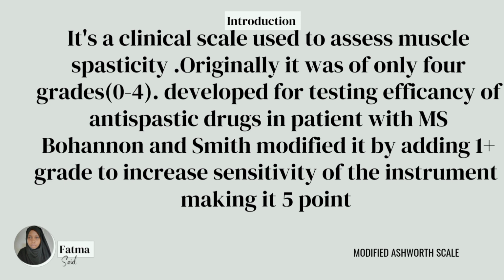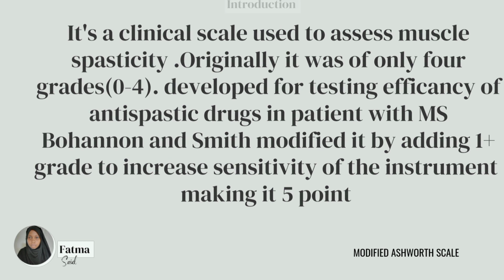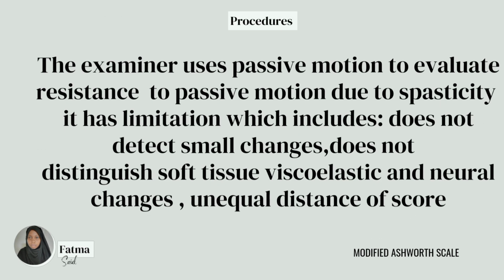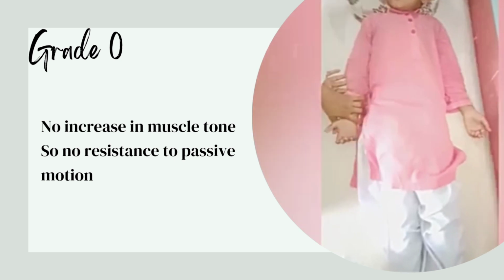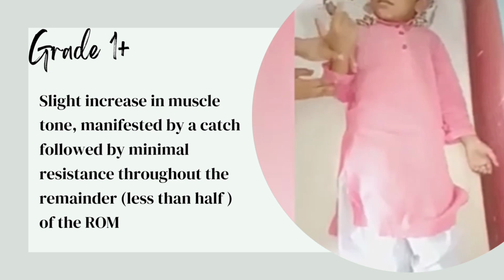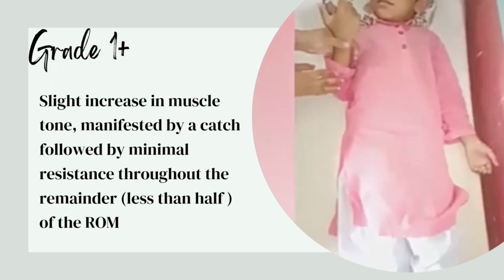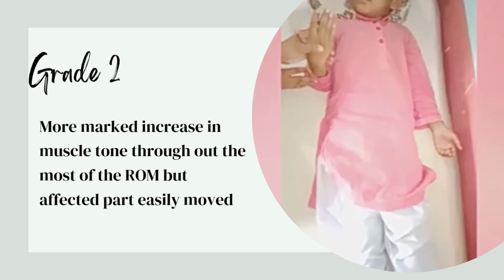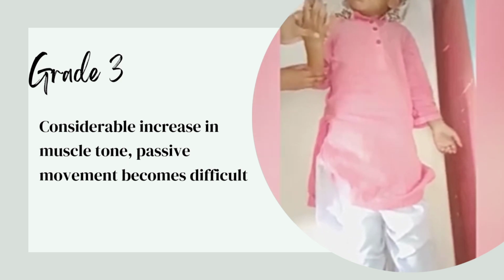Modified Ashworth scale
Fatma said Suleiman